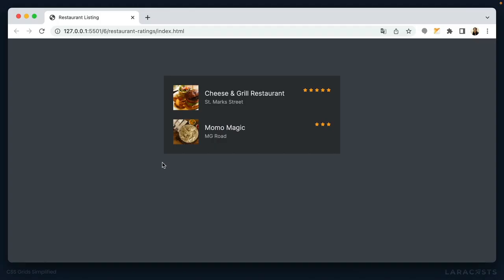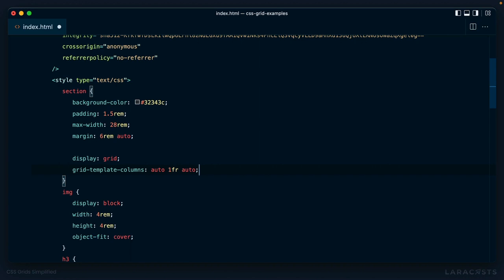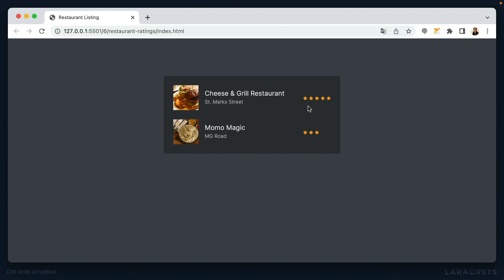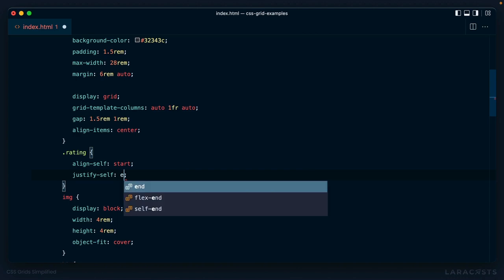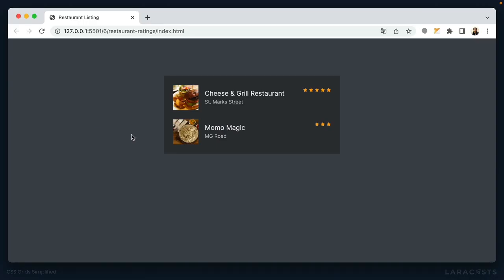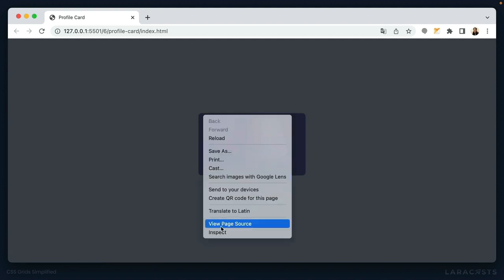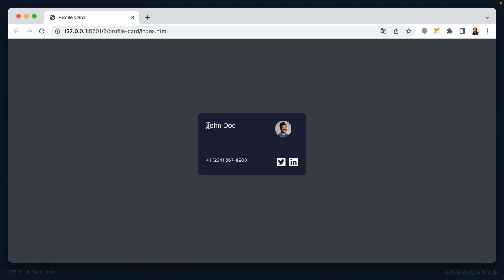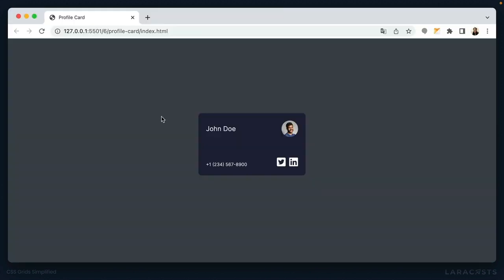6 Single Cell Alignment